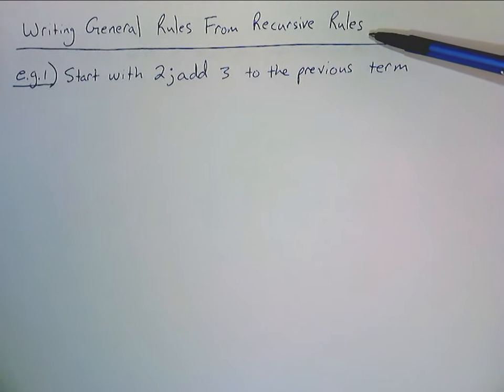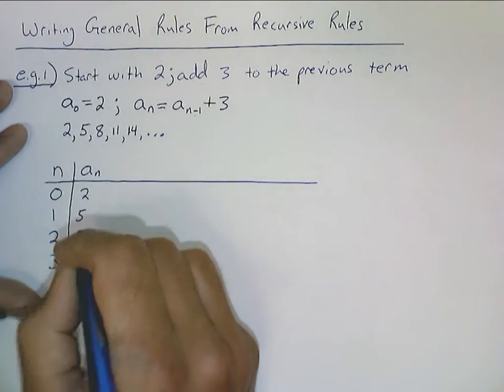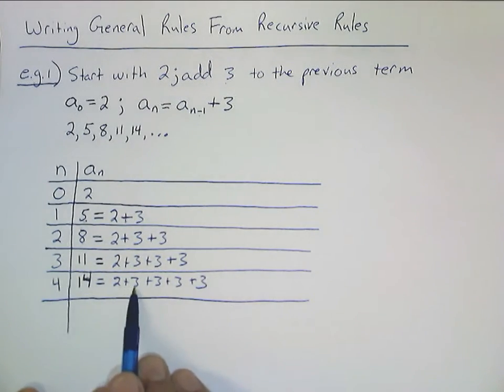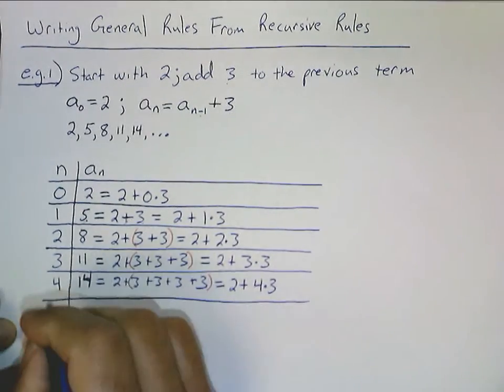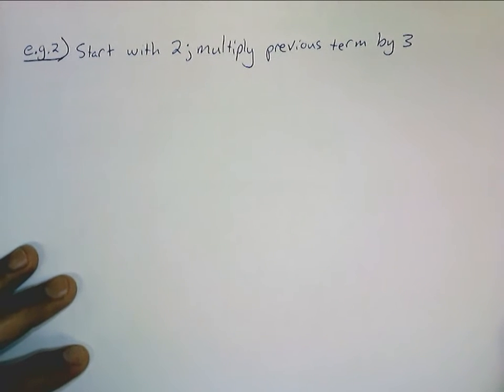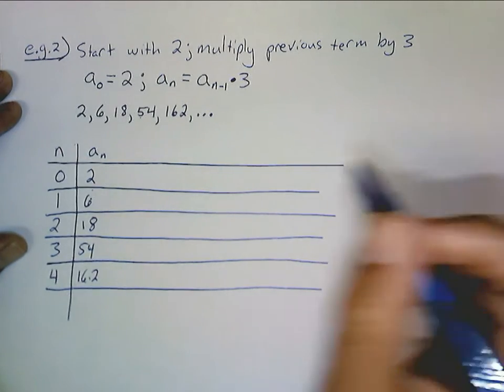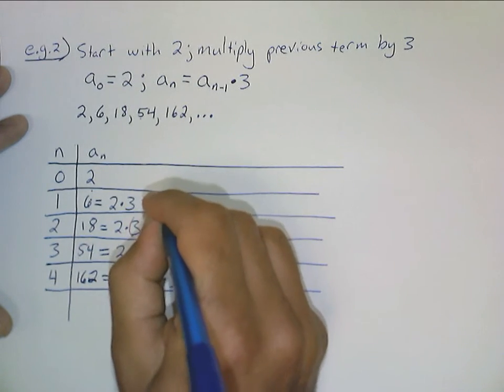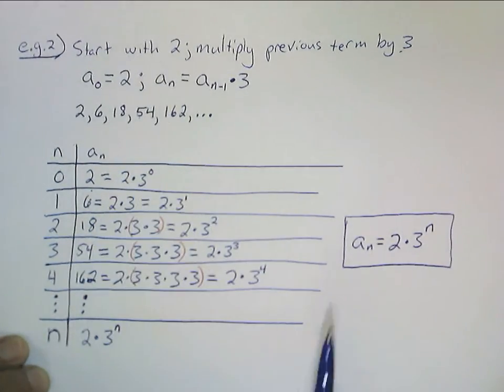3 Writing General Rules From Recursive Rules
How to write a general rule for a sequence when given a recursive rule.